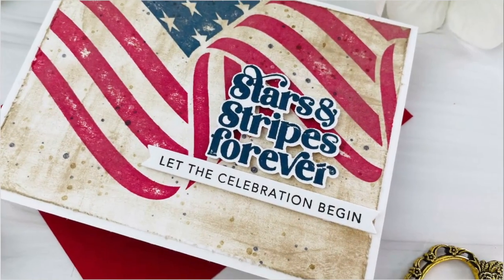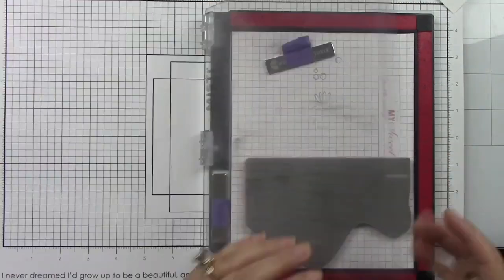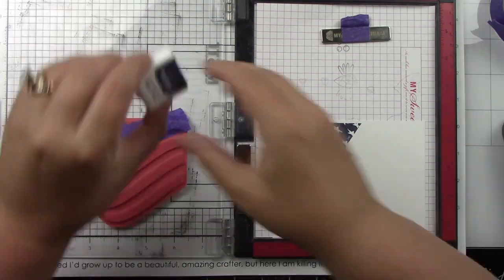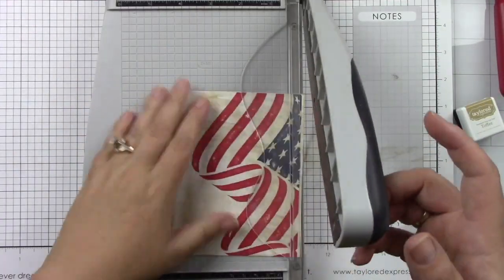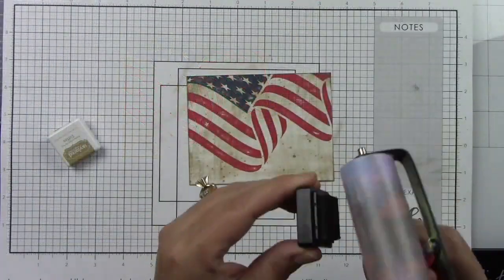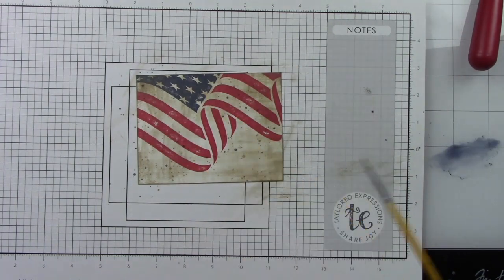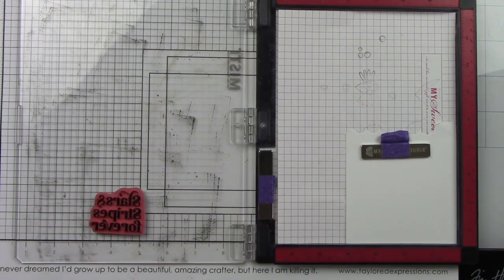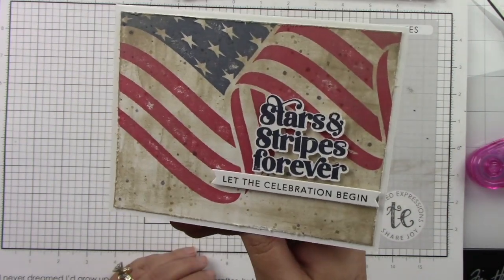Distressed American Flag Card | Star-Spangled Banner Card | Joy Baldwin | Taylored Expressions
Joy Baldwin (@createitwithjoy) is showing how to create an old, tattered flag look on her card today. I just love how the flag looks like it's been around awhile instead of a clean, white look. So cool!

TIME CODES:
00:00 - Intro
00:15 - Products Used
00:50 - Stamping the Background
01:56 - Distressing the Flag
02:30 - Trimming Down the Panel
02:42 - More Distressing
04:27 - Adding the Sentiment